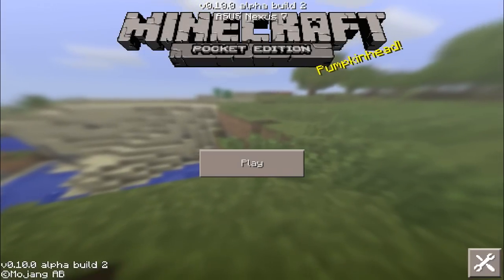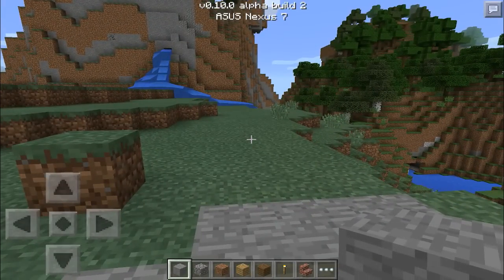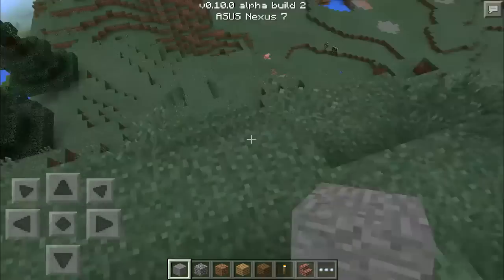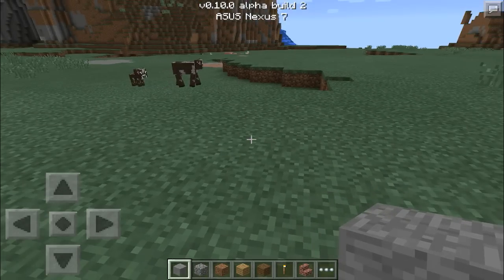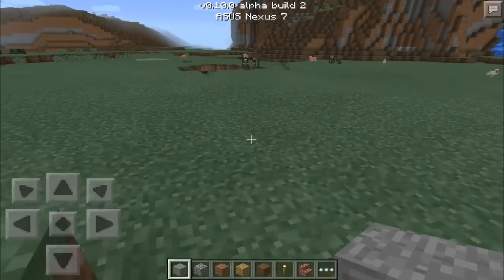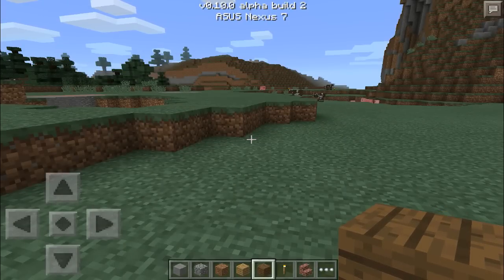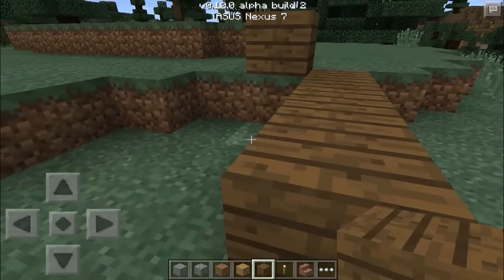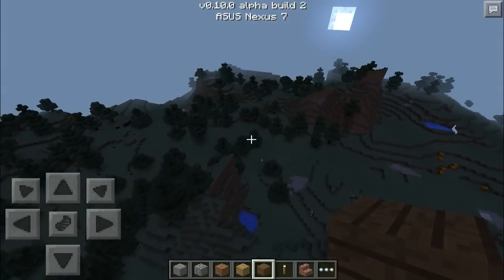ALPHA BUILD 2 | 0.10.0 UPDATE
CHANGELOG:

Bug Fixes
- Added back the cross-hair when using Split Controls or the bow.
- Fixed a lot of graphical issues when using Fancy on some old GPUs (PowerVR SGX535, SGX531, SGX540)
- Fixed a crash when rendering minecarts.
- Fixed a random crash when starting some worlds.
- Fixed a crash when emitting particles.
- Fixed disappearing GUI and weird mob bodies when having certain items on screen.
- Fixed missing sides on slabs.
- Fixed signs text showing through walls.
- Fixed items having an incorrect lighting.
- Fixed items blinking white when next to a blinking TNT.
- Items no longer push you when falling.
- Fixed an issue with 3rd person camera not raycasting through non solid blocks.
- Fixed arrows getting stuck on non solid blocks.
- Fixed falling tiles getting stuck on torches.
- Fixed mineshafts spawning a ton of wooden platforms if discovered at night.
- Fixed mushrooms appearing in deserts at night.
- Fixed black lines on torches.
- Mooshrooms now consume bowls when "milked".
- Fixed a possible crash when falling under the world.
- Bed undersides now have the correct texture.
- Fixed Mob Spawner particles.
- Fixed damage bars in inventories.
- Water in dark places doesn't have bright borders anymore.
- Fixed water transparency under lily pads in swamps.
- Glass blocks don't have flickering faces between each other anymore.
- Fixed colors of vines.
- Baby animals are now able to swim without sinking.
- Fixed weird water colors when placing blocks on deep water.

Tweaks
- Added Smooth Lighting back on leaves.
- Smoother depth transitions between swamps and normal water.
- The "round fog" is now actually round.

Known Bugs
- Turning on fancy graphics when they were off the first time the game was started causes graphical errors.